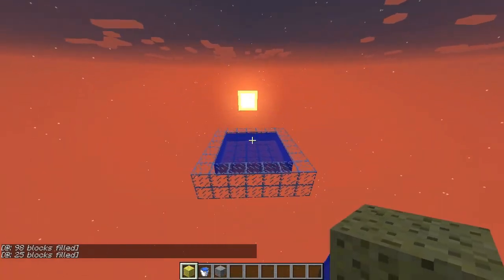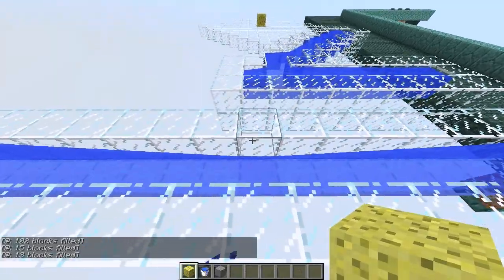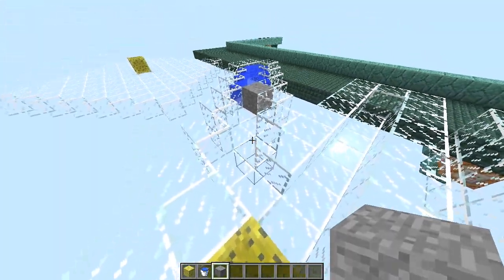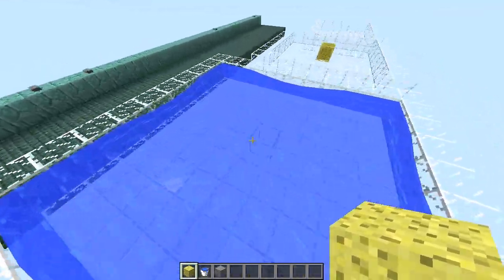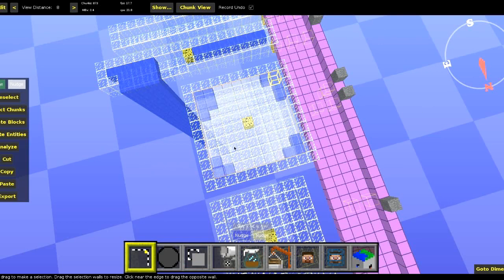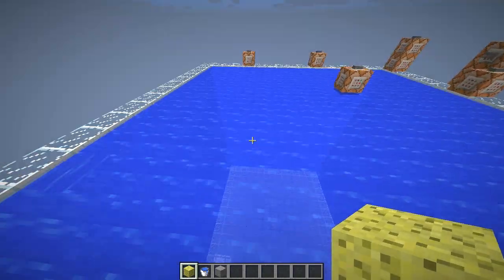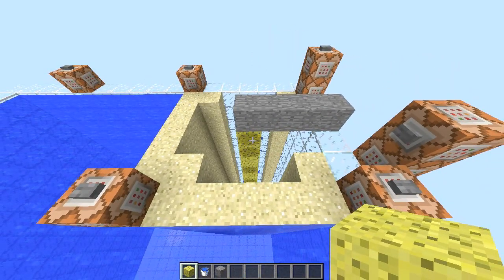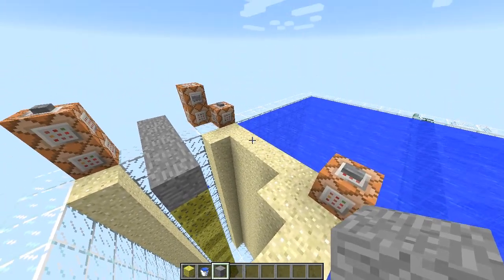Minecraft: How Sponge works (how to clear large bodies of water)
Today I will teach you about the exact mechanics of Sponge. I decided to do this because there is a lot of misinformation about this topic and (at the time of the video) even the wiki is mostly wrong about Sponge.